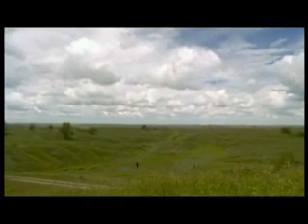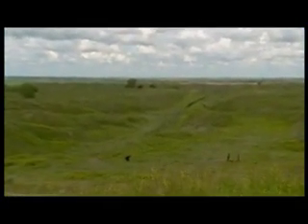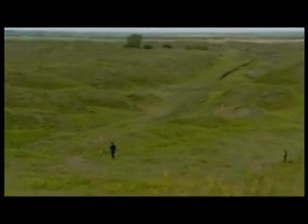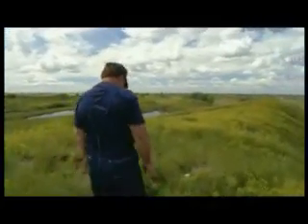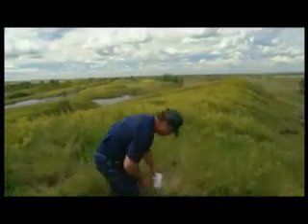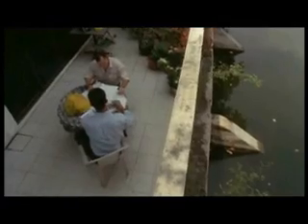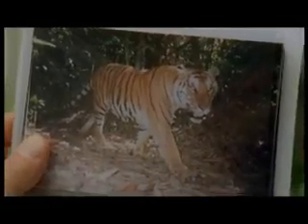Evolution - Extinction 6of6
Some 99.9% of all species that have ever lived on earth are now extinct. Extinction! explores why, then confronts a frightening notion: Are humans causing the next mass extinction - the sixth in the history of life on earth?